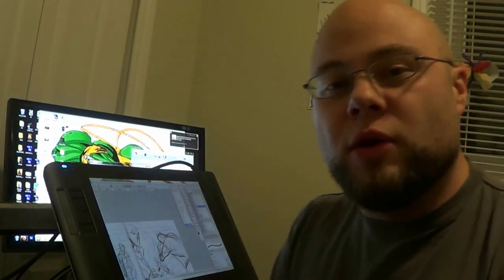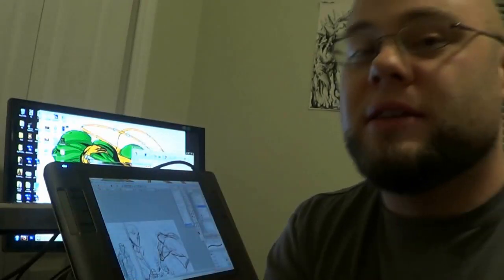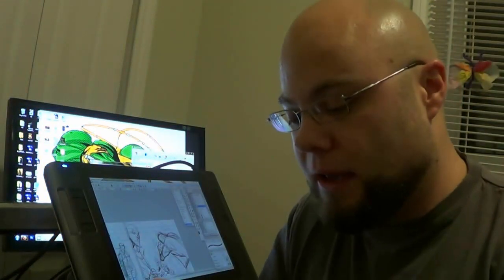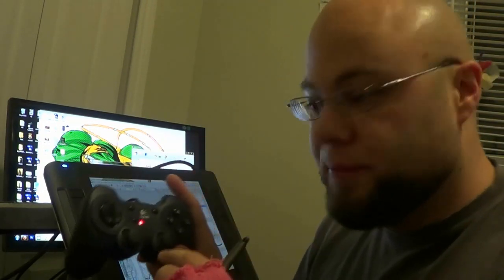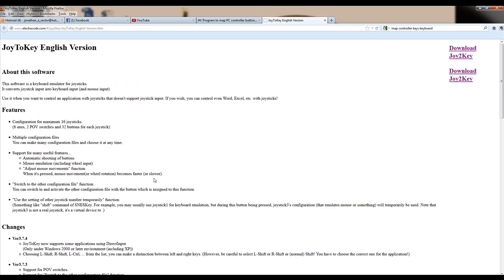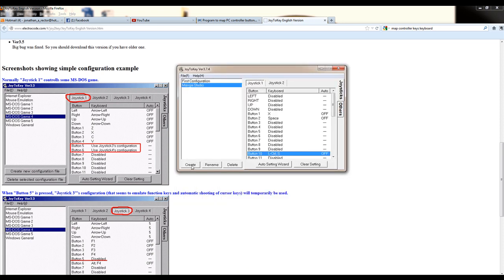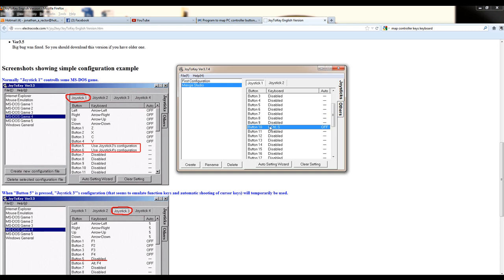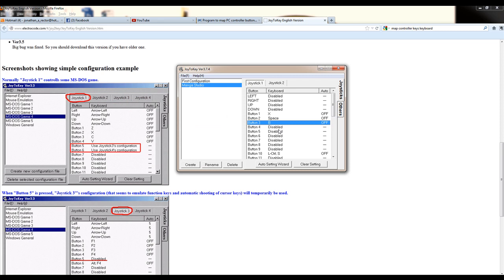Use a USB Controller in Manga Studio or Photoshop - Scribbles With Jonathan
The FFFfffrreeeeeeeeeeEEEEeeeedddooooOOOOoommmm!